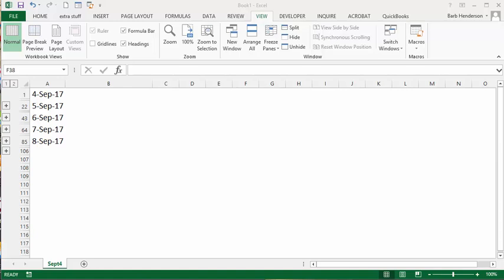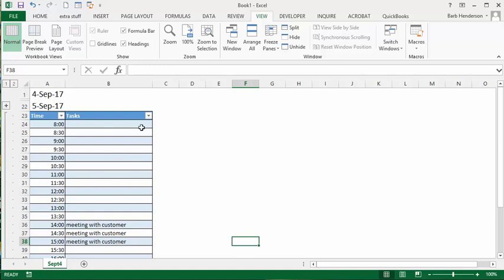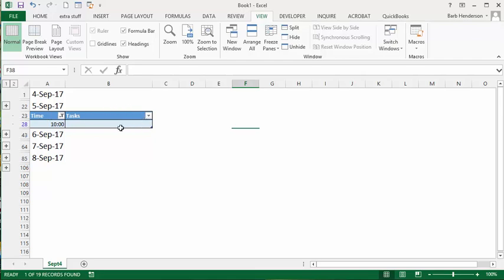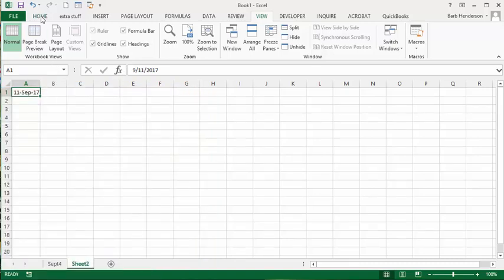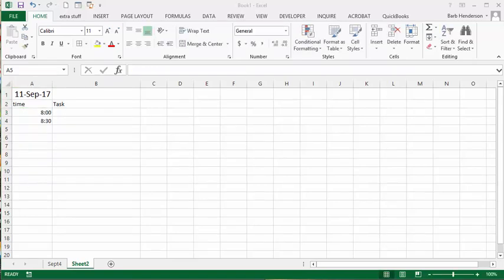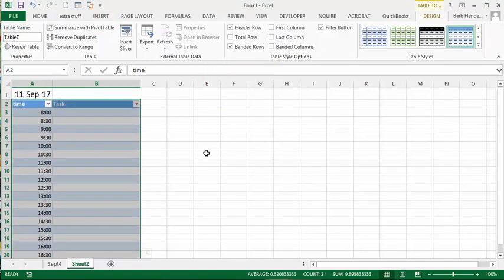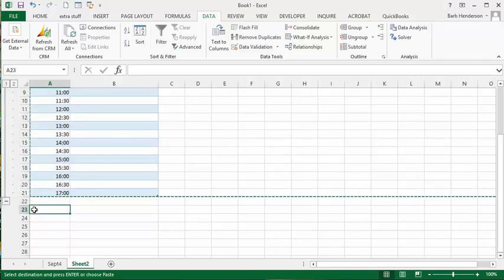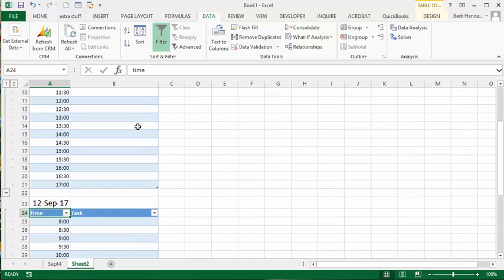Create a daily task planner with Excel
Create a task planner using the table function. Create a task planner using the group function.
Search for times on your task planner.  Search for tasks on your task planner

easyexcelanswers